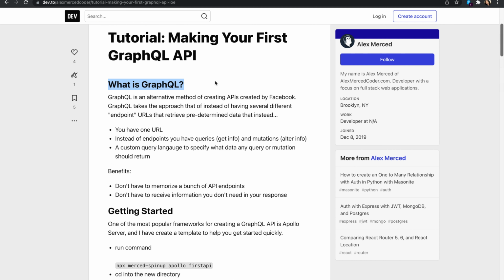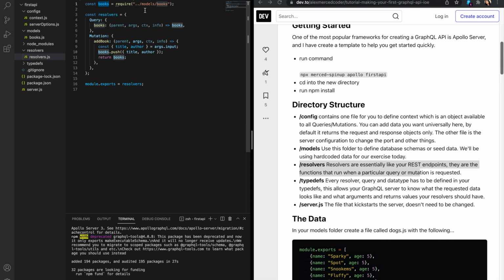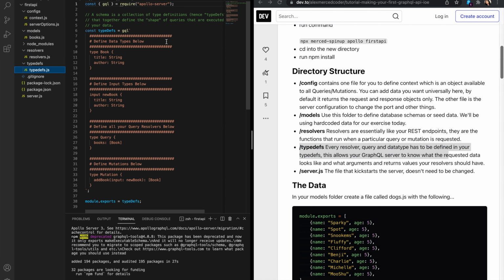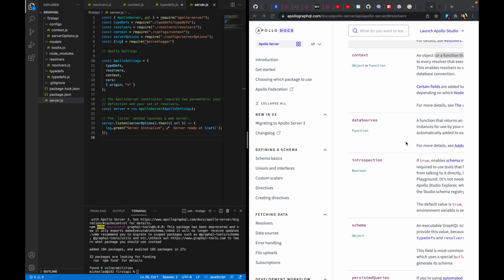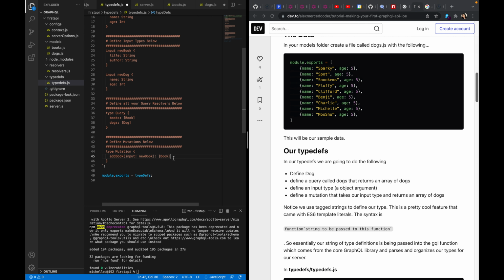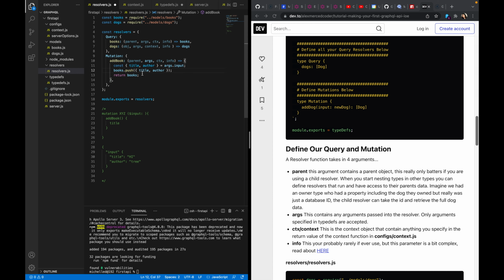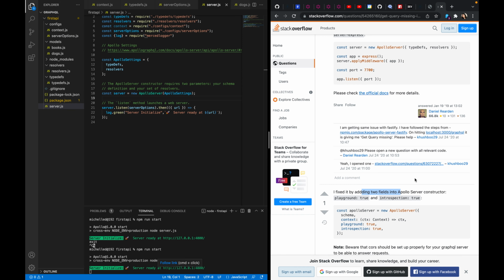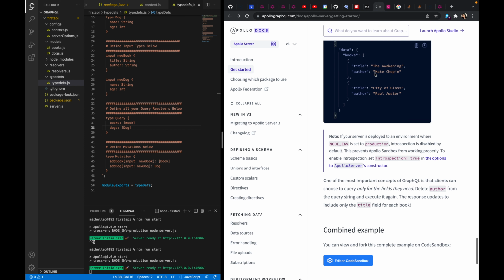GraphQL Intro Project